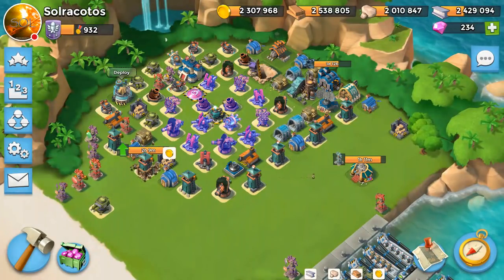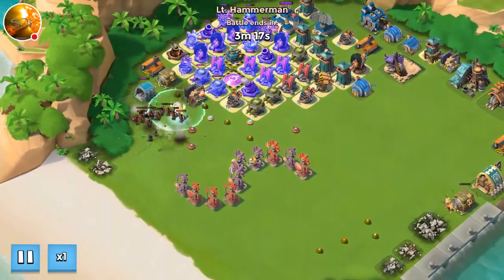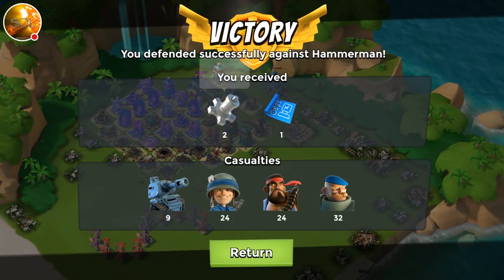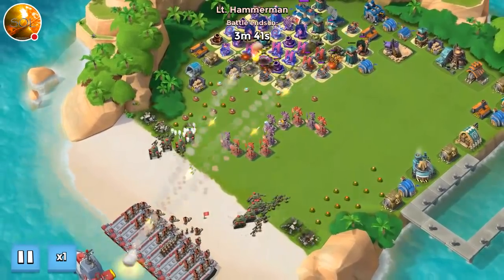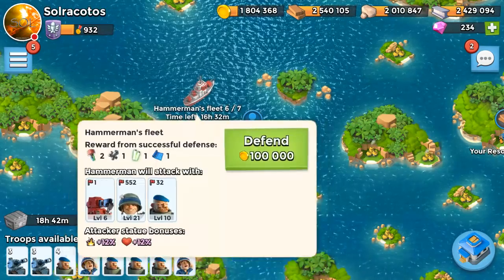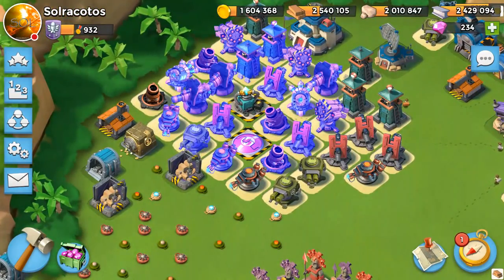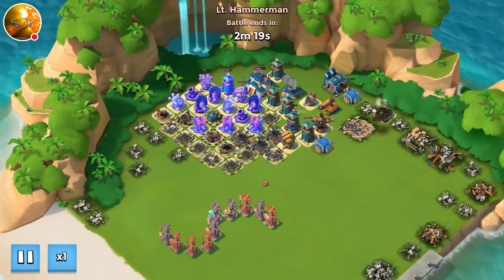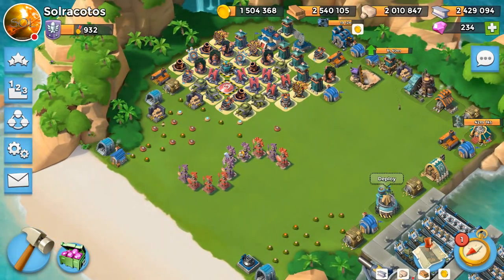HAMMERMAN | All Stages | Mid-Hi Lvl Defs | No Ice , HotPot+DA | Circle Base | Nov 28, 2016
Index Below
Today and for the 15th time straight we defend against hammerman using our circle base.  Stages 1-5 and 7 were defended using regular layout and stage 6 required some work.
In
Stage 1: 0:55
Stage 2: 2:18
Stage 3: 3:58
Stage 4  6:23
Stage 5: 8:35
Stage 6: 11:32 (First Try)
Stage 6: 14:55(Final Try)
Stage 7: 19:23 (First Try)

Currently my average defense level is 15.6 .  Whereas the average defense level of a maxed base is 19.2.  So in my case I'm 81.49% of full strength.

Average defense level is the sum of the level of all your tower defenses ((36 in total) + the level of your 3 different mines(mines, boom and shocks) divided by the total number of defenses (39).